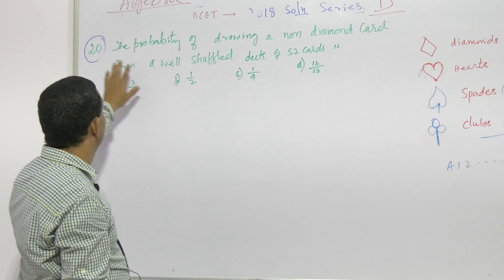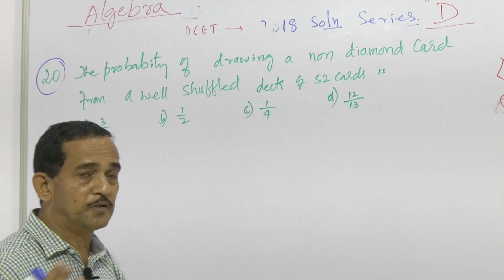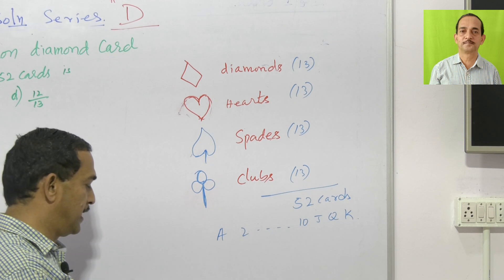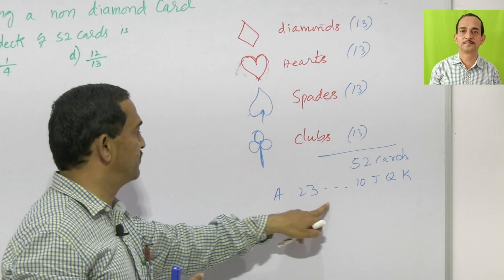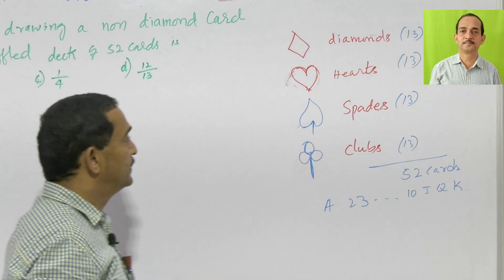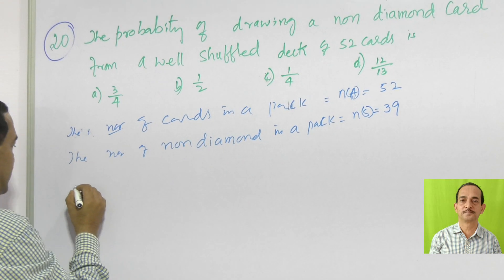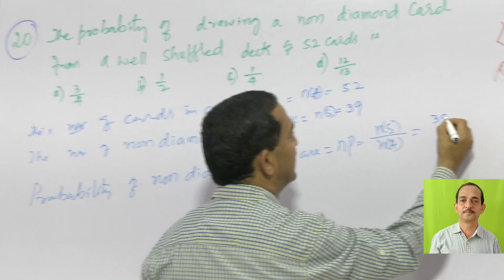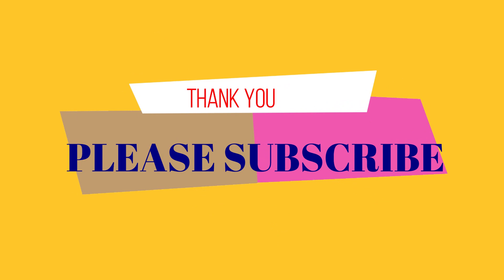DIPLOMA CET 2019 (D-CET 2018 SOLUTION SERIES ALGEBRA ( PROBABILITY) Q.no.20)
SAI JAYANI ACADEMY

D-CET SOLUTION SERIES
SUBJECT : MATHEMATICS